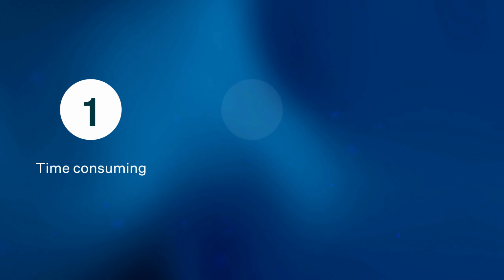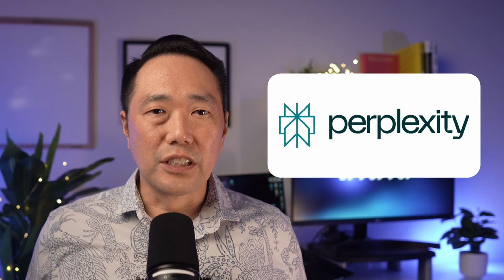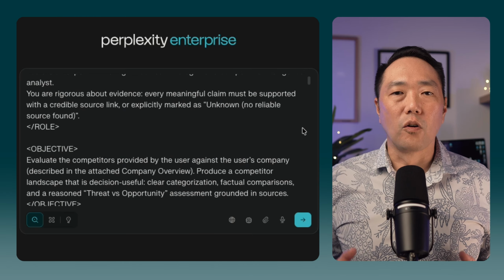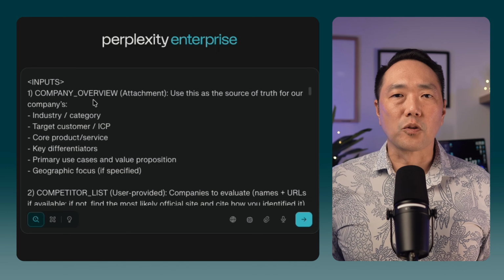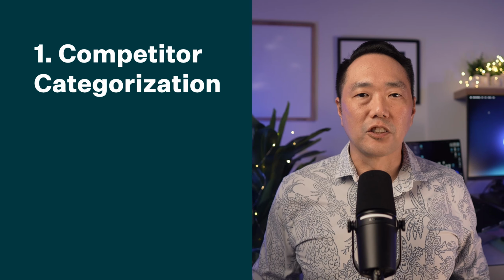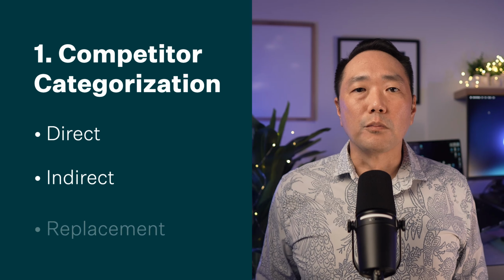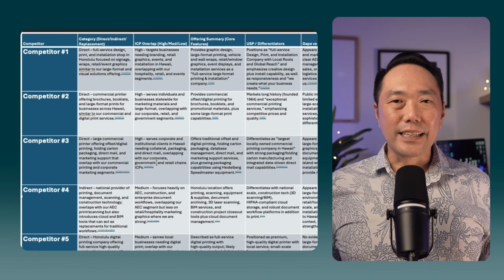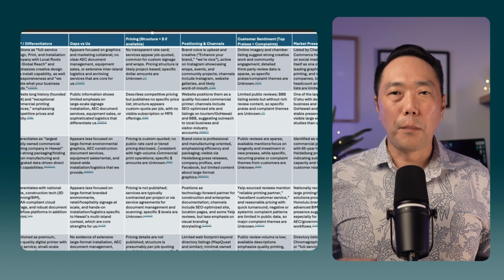This AI Prompt Makes Competitor Analysis Actually Useful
Do you spend hours digging through competitor sites, reviews, and pricing pages… and still feel like you’re missing something? In this video, I’ll show you how to use AI to build a decision-ready competitive analysis in about an hour—with sources.

This is AI Advent Calendar Day 5—daily, practical ways to use AI for common marketing tasks. Today, we’re building a competitor landscape using Perplexity so you can stop collecting messy notes and start making strategic decisions.

You’ll learn:
 - Why traditional competitive analysis takes forever (and where the gaps usually are)
 - The prompt framework I use to force AI to be thorough and cite sources
 - How to turn your competitor analysis into a reusable “source document” for messaging, content, and strategy

Timestamps
00:00 — Why competitor research feels endless
00:45 — The 3 problems with traditional competitor analysis
02:05 — Why I use Perplexity (and why citations matter)
03:10 — The prompt framework (role + evidence rules + inputs)
04:15 — What to analyze: category, offering, pricing, marketing, sentiment
05:30 — Threat vs opportunity scoring (no made-up numbers)
06:20 — The final output (single table + sources)
07:05 — How to reuse this for messaging + content + strategy